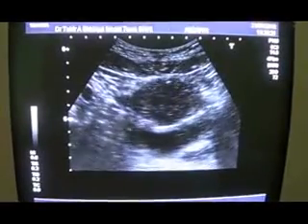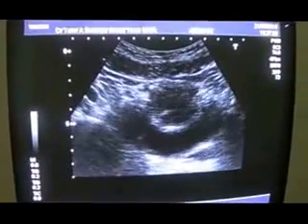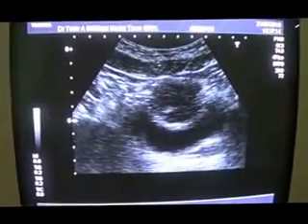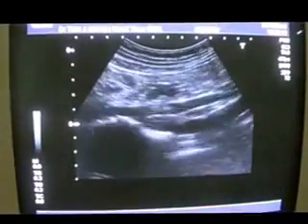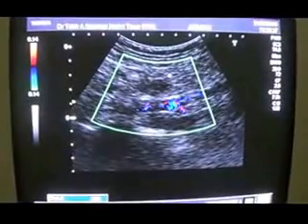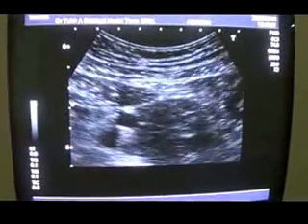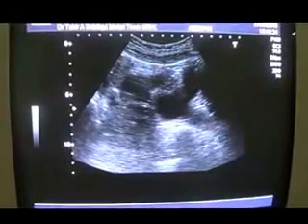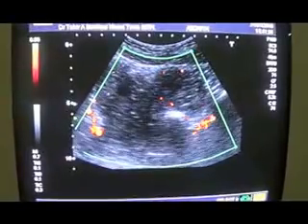PELVIS MASS in 27yrs male with ABSCENT TESTIS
BOTH TESTES ABSCENT FROM SCROTUM
by DR TAHIR A SIDDIQUI ( consultant sonologist )
Gujranwala. Pakistan